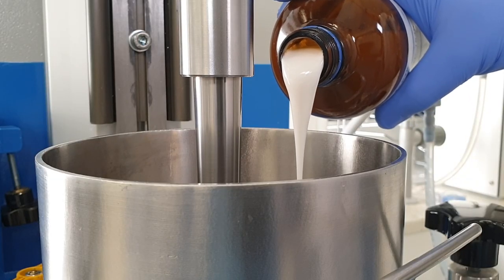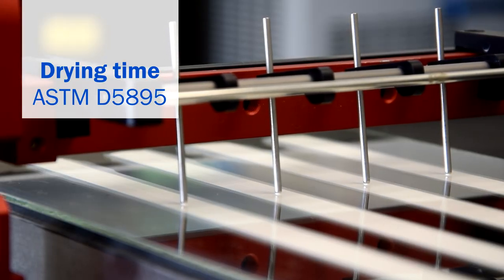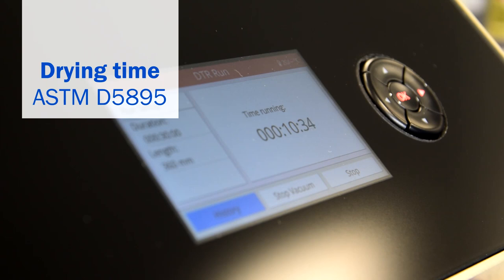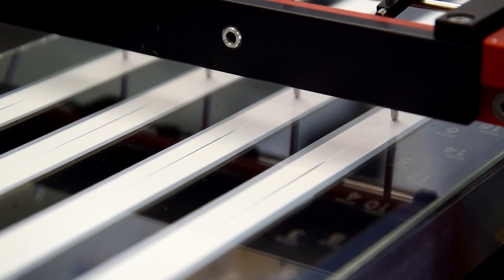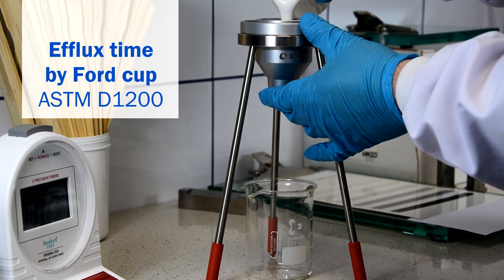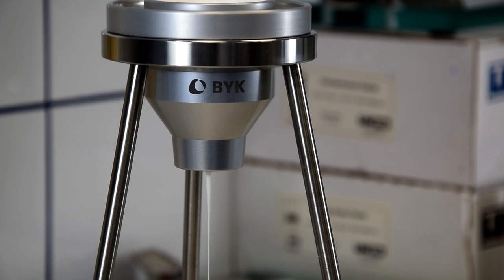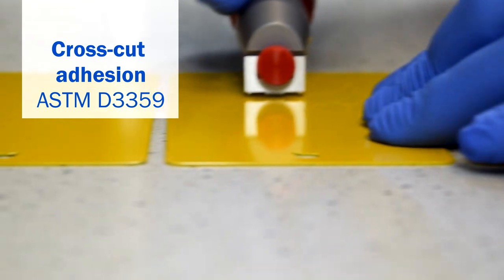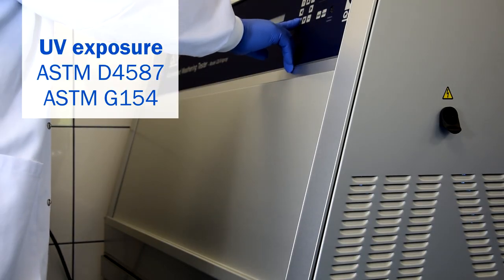Formulation development of water-borne alkyd paints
Today's video shows an overview of our research, tests and case studies performed on raw materials for water-borne alkyd paints, which are an extremely interesting type of paint with great potential and future.

The Spektrochem laboratory develops formulations of water-based alkyd paints by providing the producers of raw materials for their production with test materials in the form of test results in various combinations and formulations. We do not deal with solvent-borne alkyd paints.